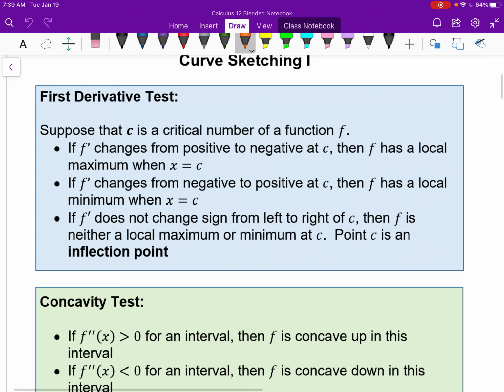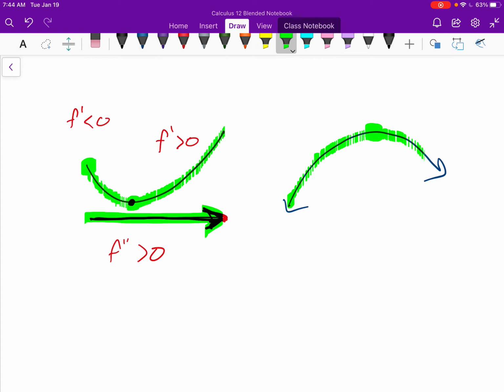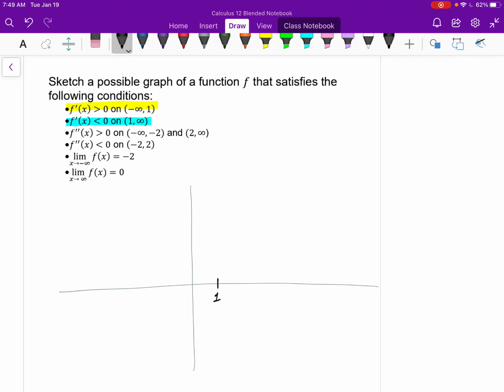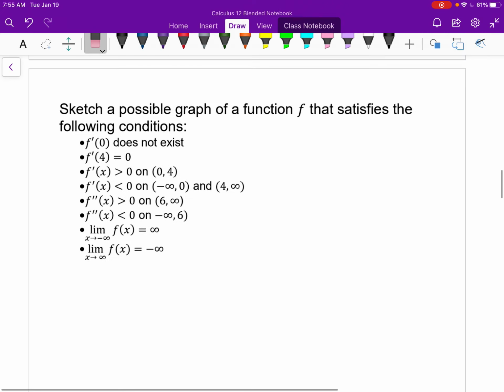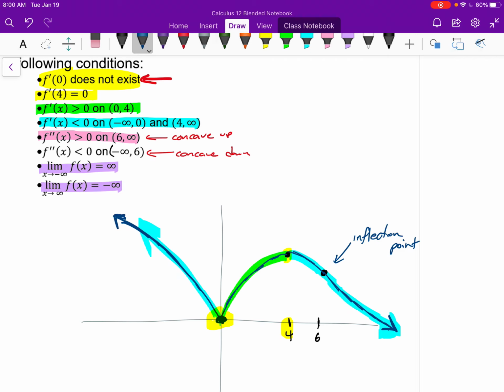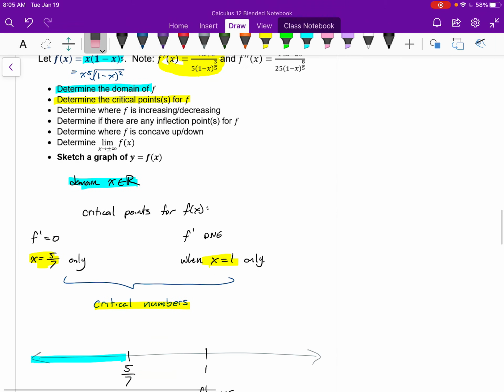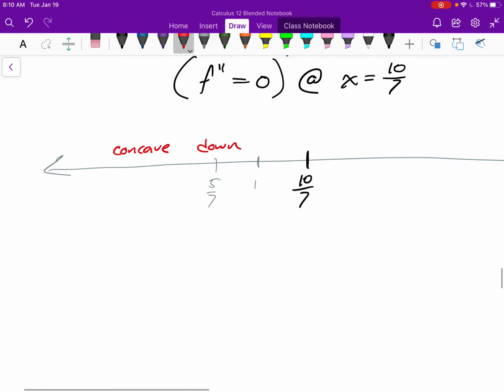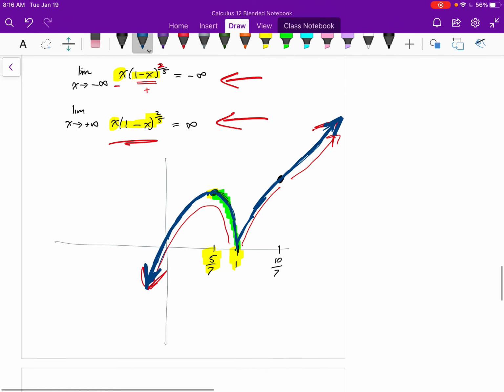Calculus 12 Lesson 4.6 "Curve Sketching I"